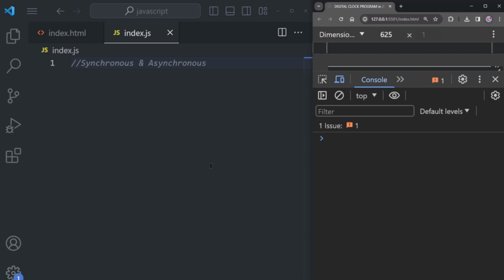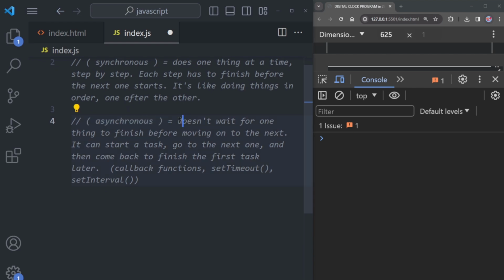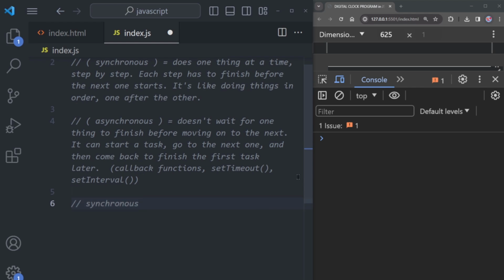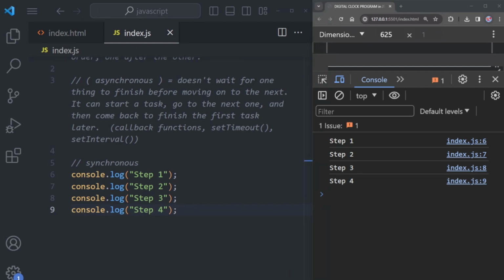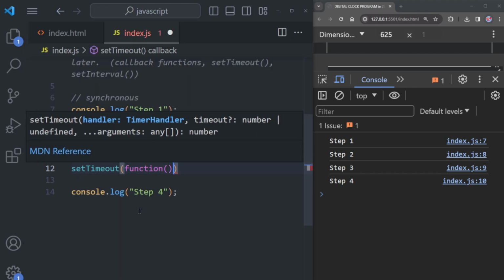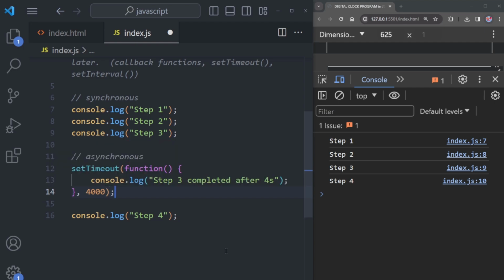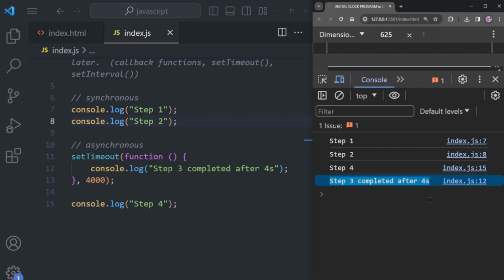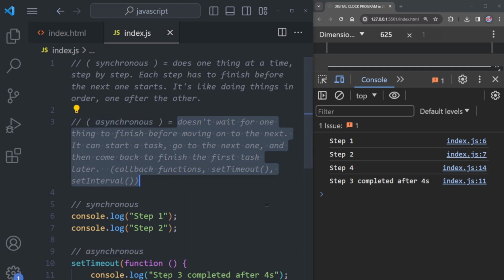Synchronous & Asynchronous in JavaScript #49